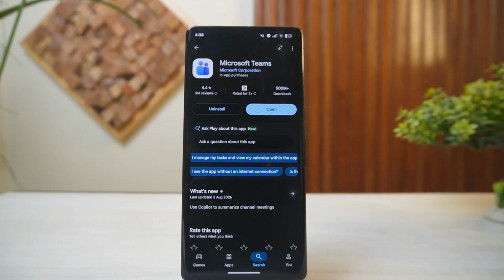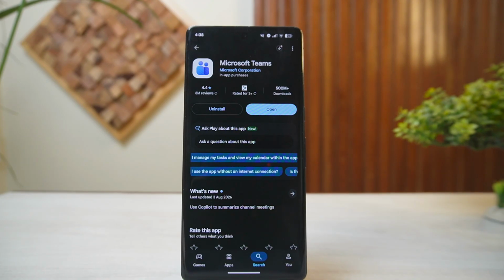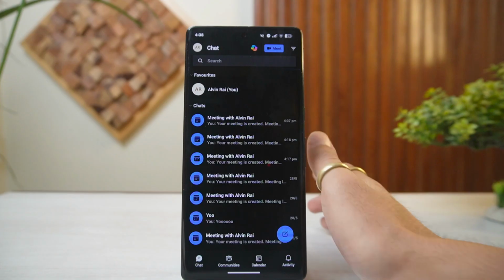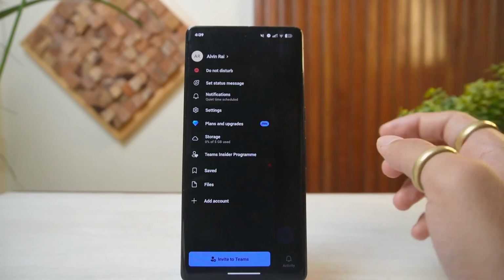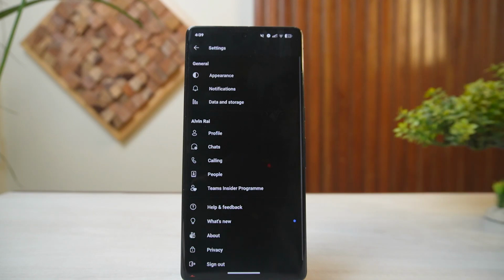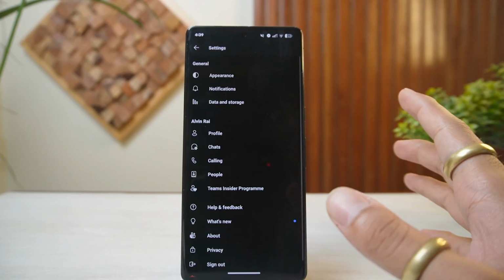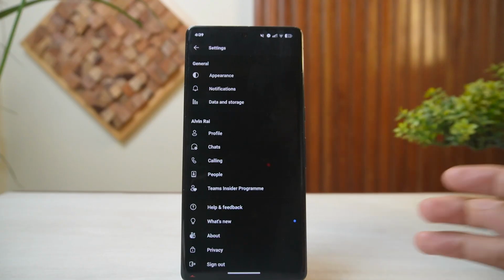How To Fix Skype Audio Out of Sync !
Are you experiencing Skype audio out of sync during video calls? Since Skype was officially discontinued in 2025 and its communication services transitioned to Microsoft Teams, you can now troubleshoot audio and video synchronization issues through Teams. In this video, we’ll show you how to adjust the low bandwidth setting to help improve call performance and reduce audio delay.

First, launch the Microsoft Teams application on your device and tap your profile icon in the top-left corner. Then open Settings and look for the Audio and video section. Keep in mind that some audio and video settings may only be available on the desktop version of Microsoft Teams and may not appear on mobile devices.

On a computer, open the Audio and video settings and look for Low bandwidth mode. If the feature is available, adjusting this setting can reduce the amount of video data being processed and may help improve performance when your connection or device is struggling during a call.

After changing the setting, restart or rejoin your Teams meeting and check whether the audio is synchronized with the video. You should also use a stable internet connection and keep Microsoft Teams updated for the best call quality.